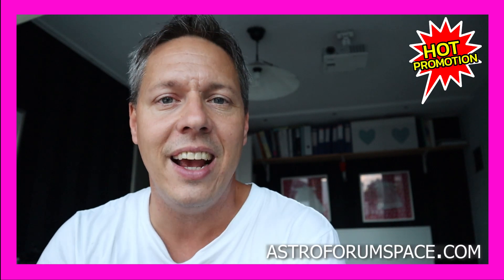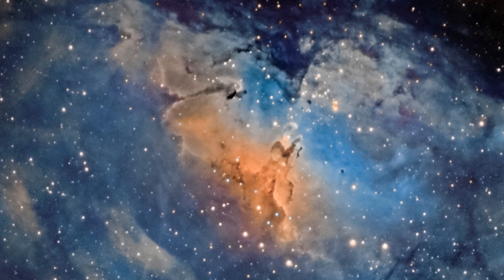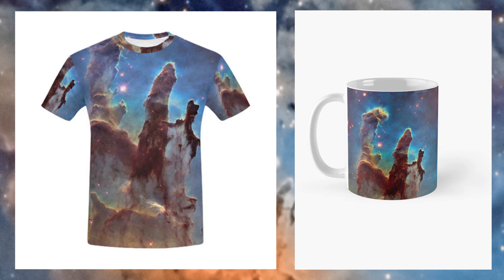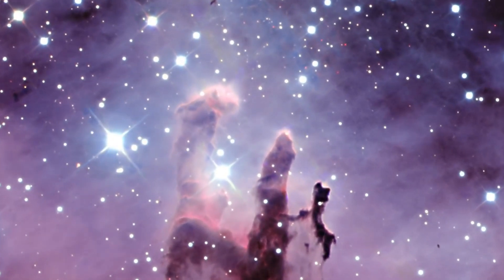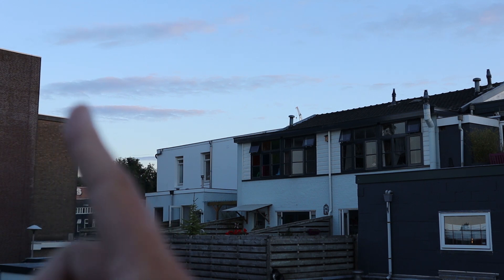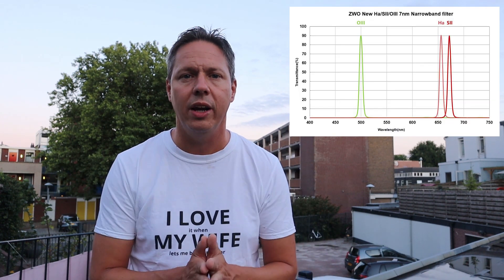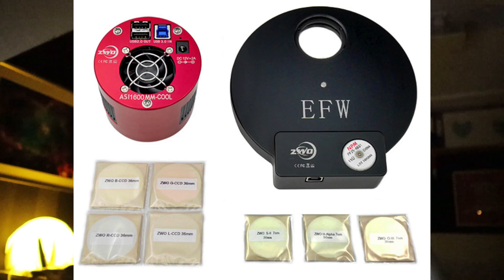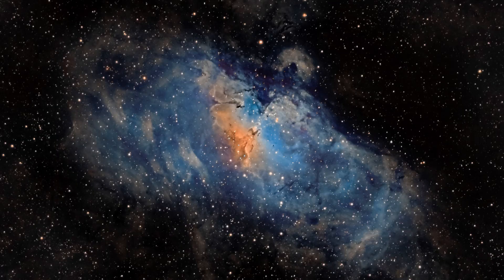M16 - Are the Pillars of Creation DESTROYED? + THAT amazing image | Backyard Astrophotography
ZWO ASI 1600MM pro camera:
AMAZON (USA)

ZWO 8 position electronic filter wheel:
Amazon (USA)